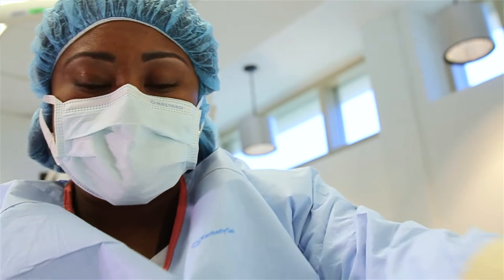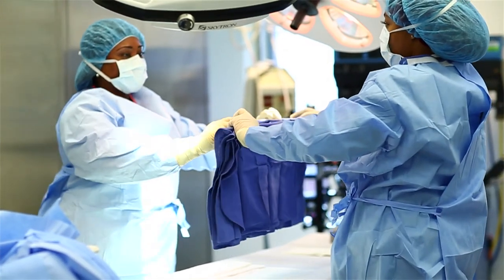Atlanta Technical College: Surgical Technology Program